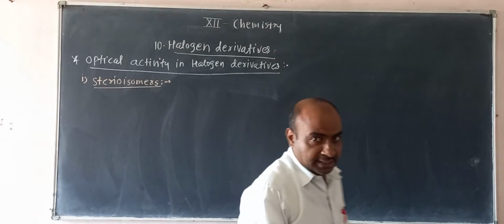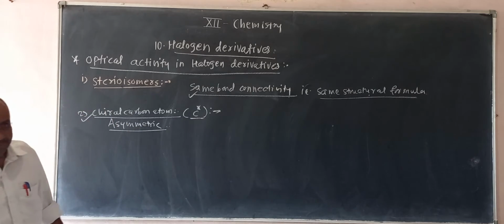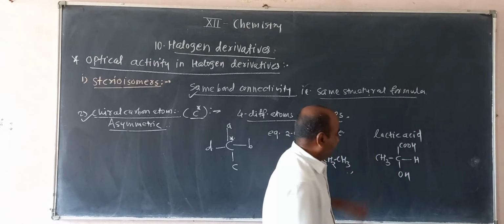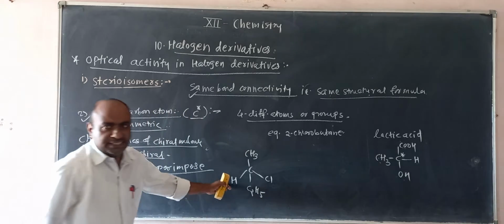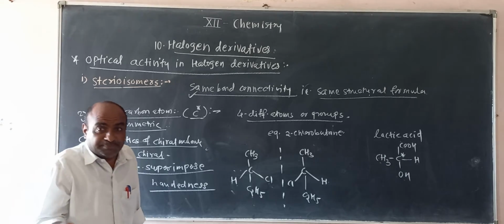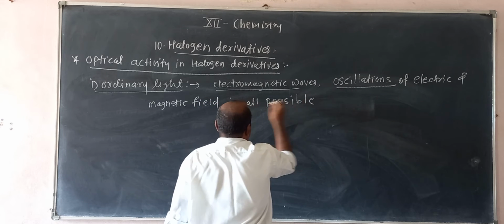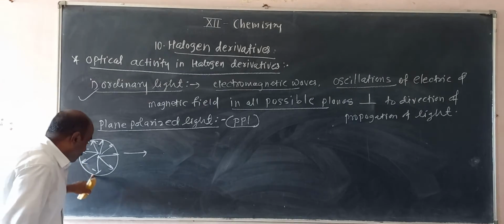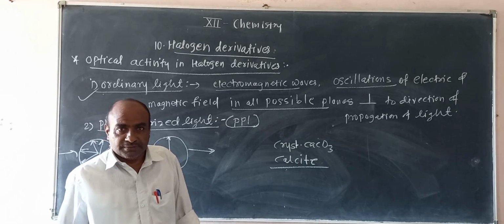XII CHEMISTRY Chap 10 Halogen Derivatives Part 11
Optical isomerism in Halogen Derivatives